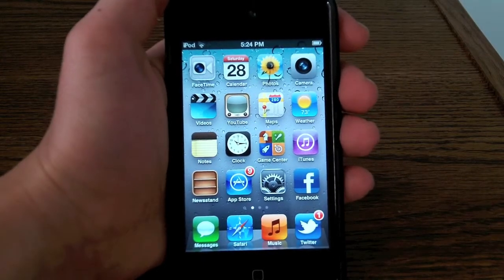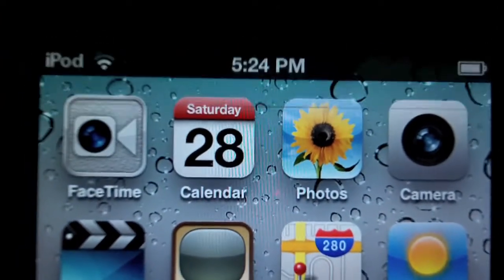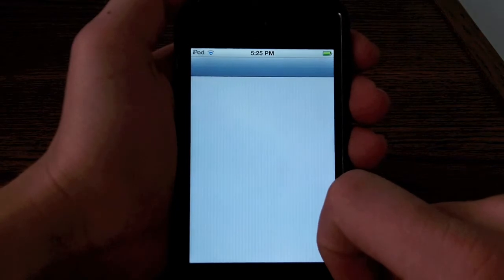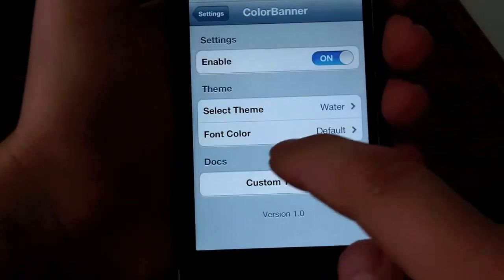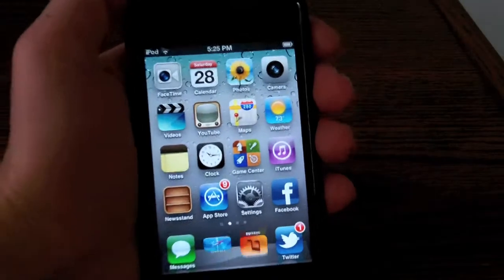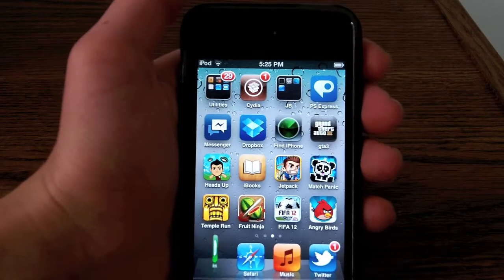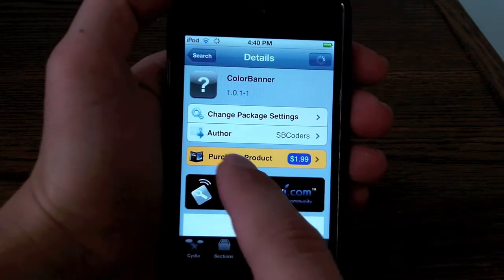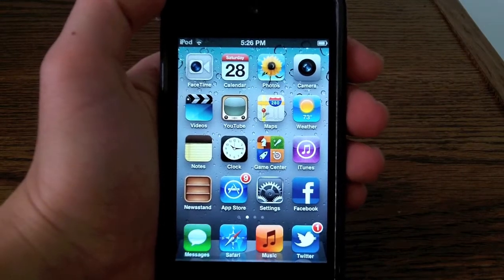color banner - Change The Color Of Your Notifications!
this jailbreak tweak is 1.99 in cydia and it allows you to change the color of the notifications!